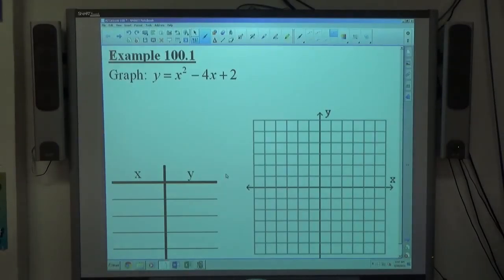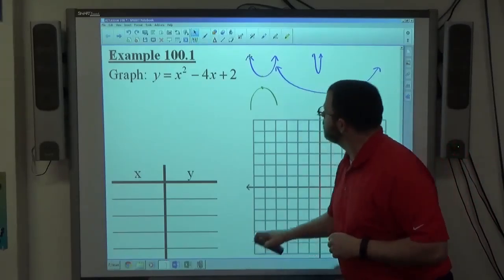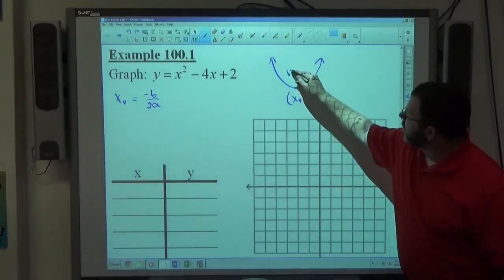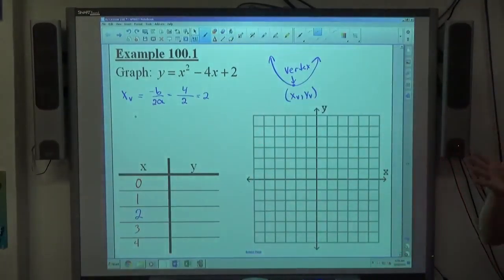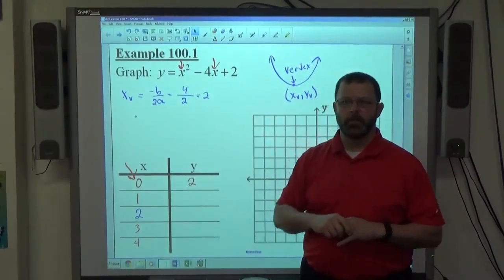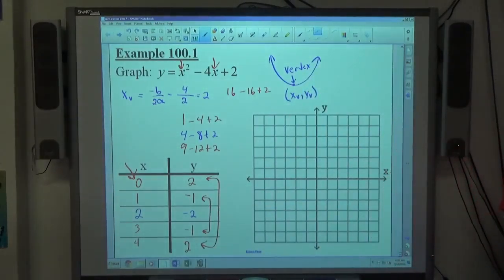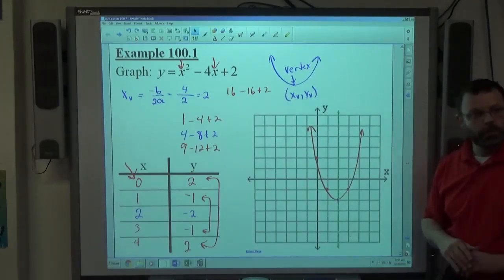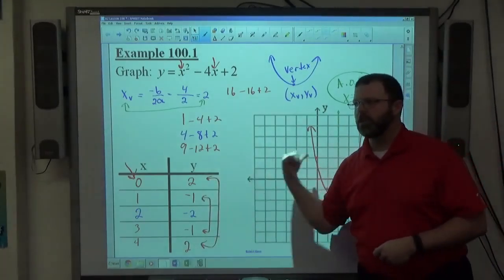Algebra II Example 100.1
Graph a parabola and its axis of symmetry.  Identify the equation of its axis of symmetry.